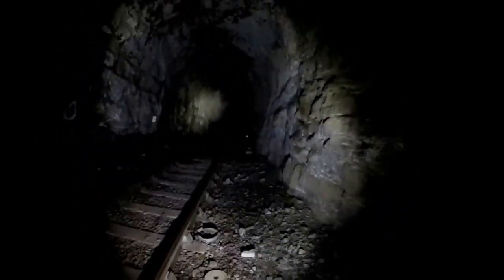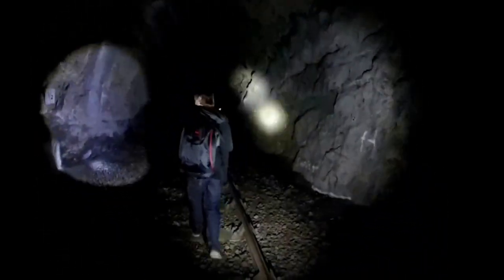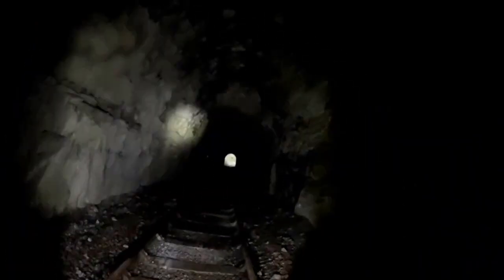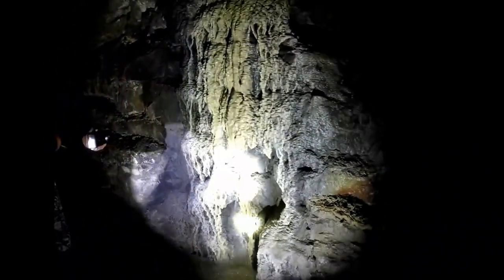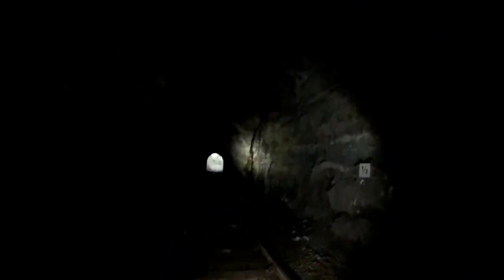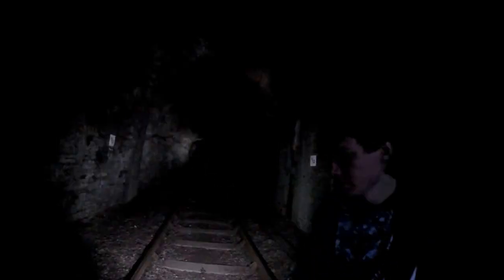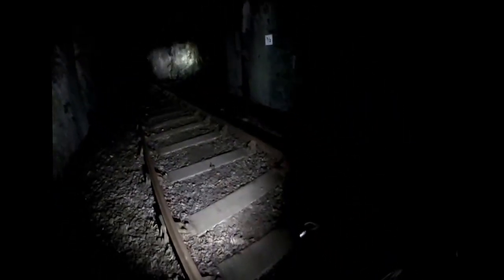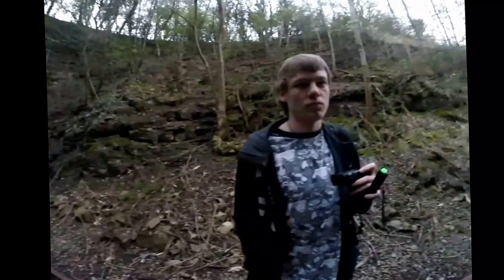HIDDEN TUNNEL EXPLORE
what a  great find abandoned quarry/ex railway tunnel,this is one on our list we wont forget its not everyday you find such a amazing place could have spent hrs in there but was getting late  long trip home .not putting info about this place as its untouched and dont want people painting all over it so please dont ask for where to find it .